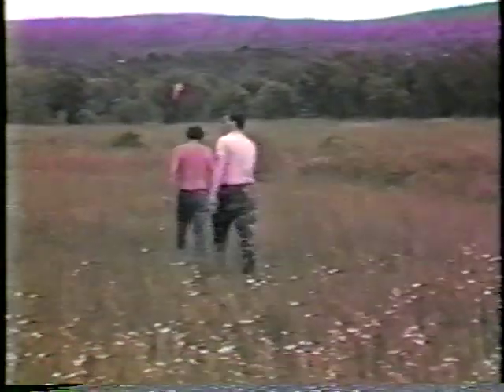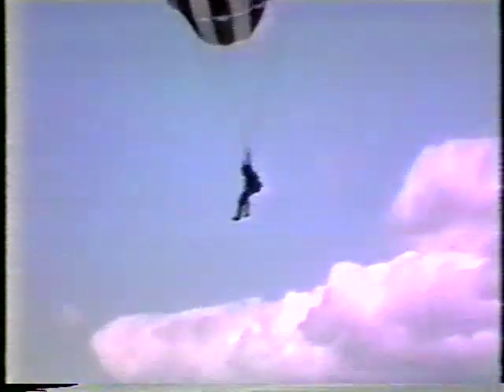Pt 20 Stormville Parachute Center Stormville NY Circa 1980s (c)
Video documentary of the Stormville Sport Parachute Center, Stormville New York (Owned & Operated by "Willy" Nathaniel W. Sweet D-448) shot during the early 1980s.

Copyright by Marty T 2011(c)